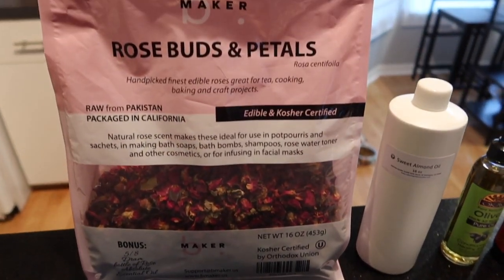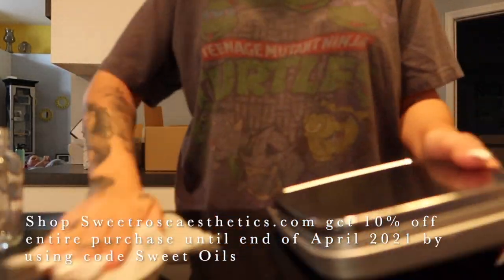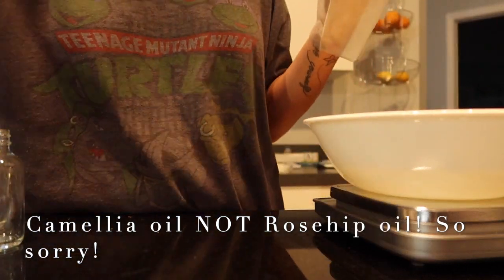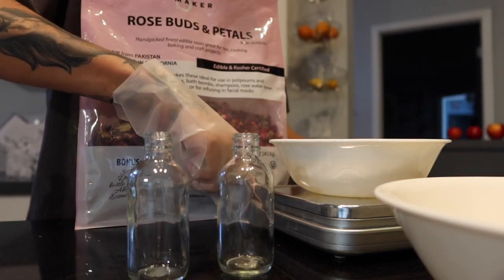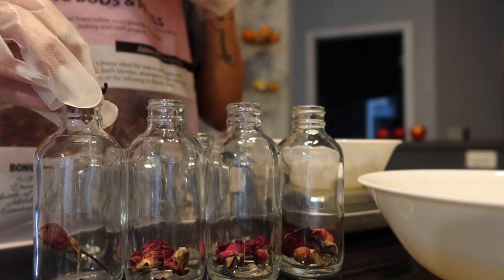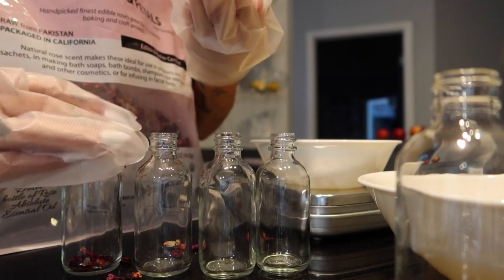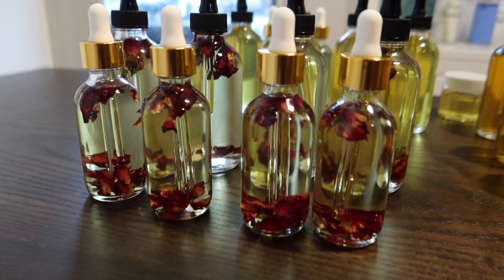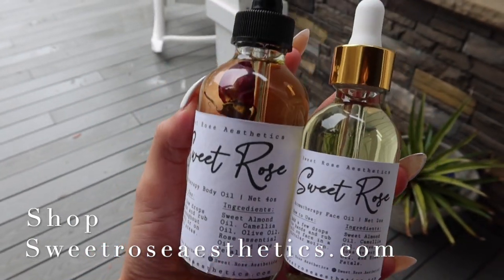DIY ROSE FACE AND BODY OIL FOR DRY SKIN 2021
Hey guys! This video is not a tutorial! I am just letting you watch me create my new product Rose Face and body Oils! This formula is great for dry skin!

Inventory Items:
Vitamin E Oil
Rose Essential Oil
Rose Petals
Grapeseed Oil
Coconut Oil
Avocado Oil
Jojoba Oil